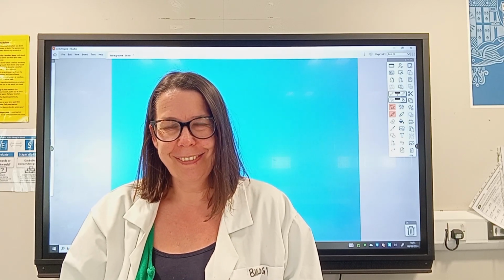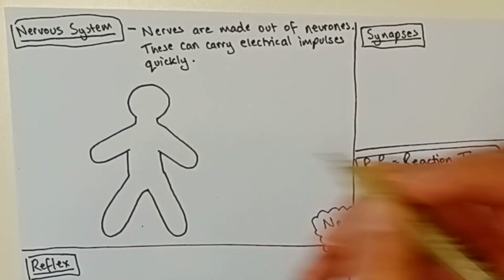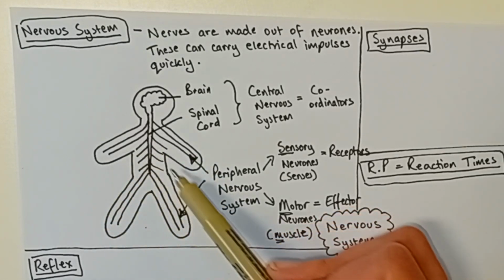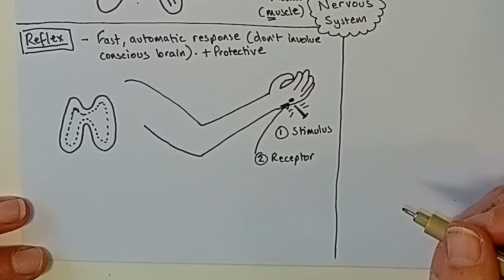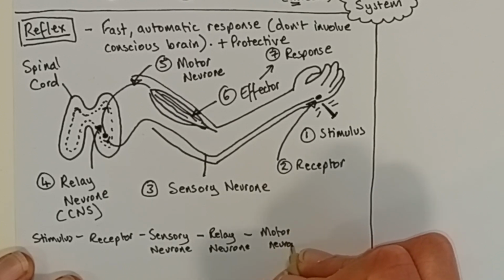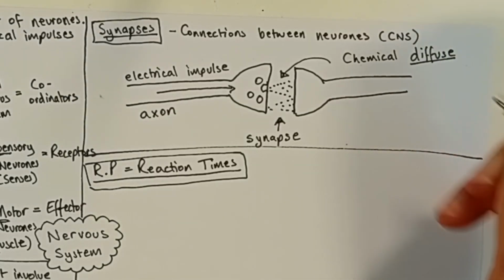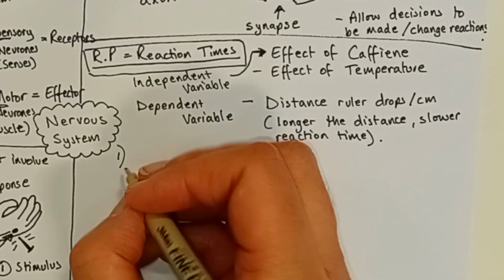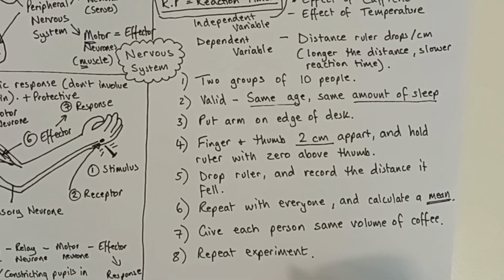AQA Triple & Dual GCSE Biology Revision - The Nervous System Knowledge Organiser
Hello, in this draw-along revision lesson, Mrs Tyler will talk you through the steps to making your own knowledge organiser on photosynthesis. Draw-along and pause the video if you need more time.

Chapters
0:00 Introduction
0:58 Topic overview
2:31 The Nervous System
7:04 Reflexes
14:20 Synapses
17:45 Required Practical - Reaction Times